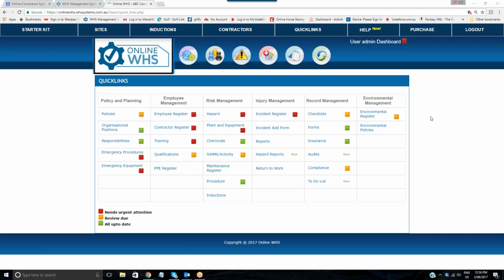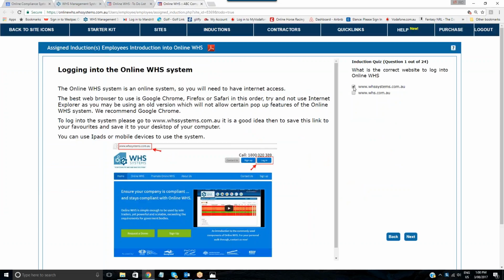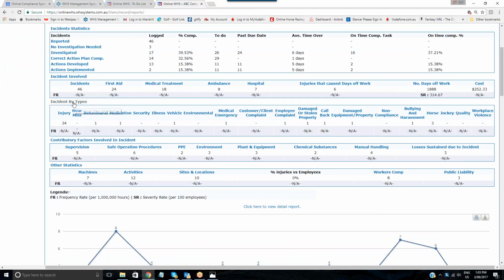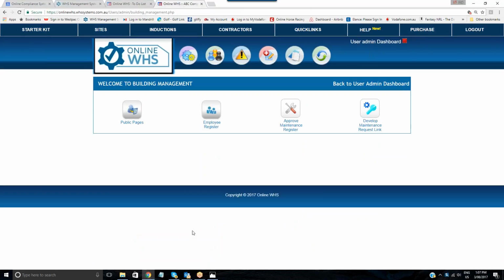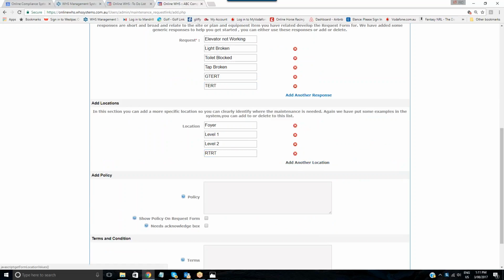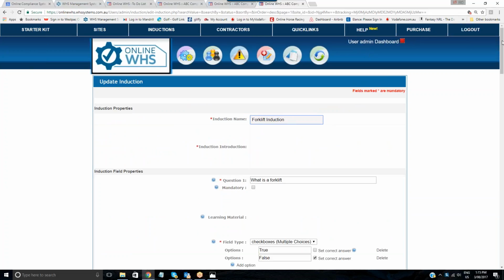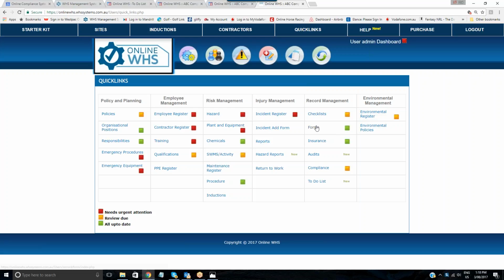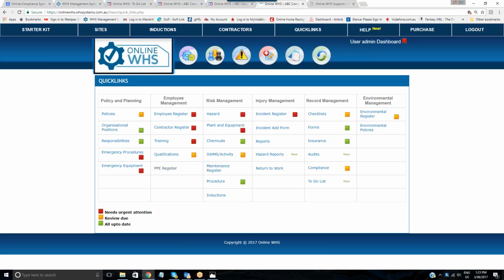2017 08 03 12 55 Meet Now